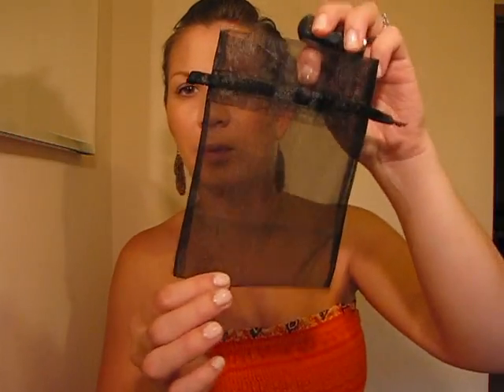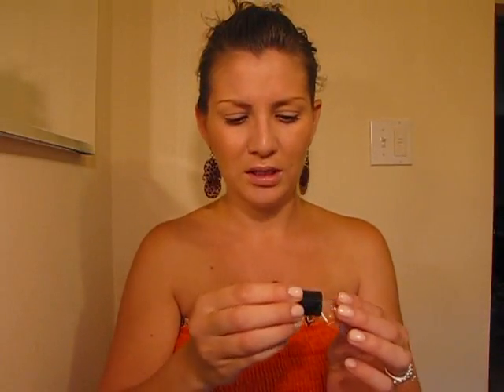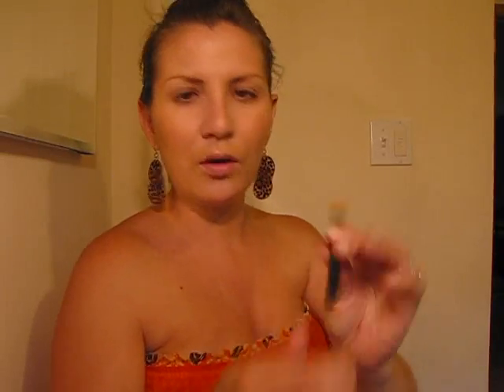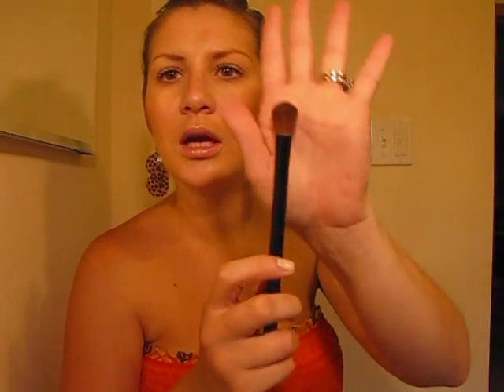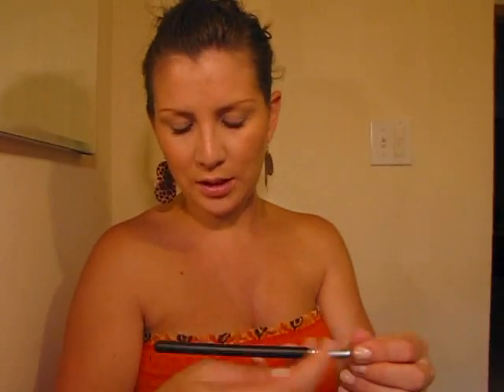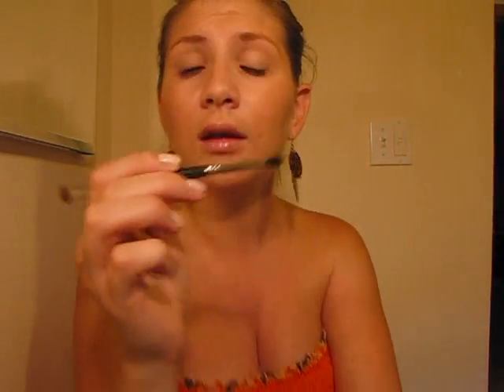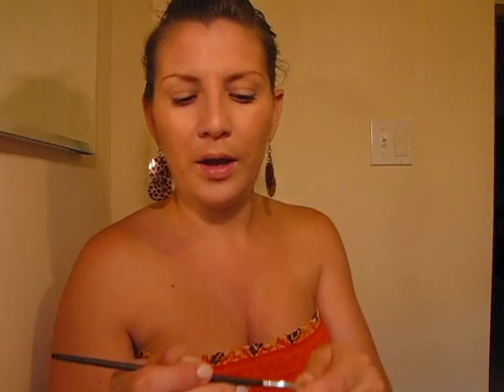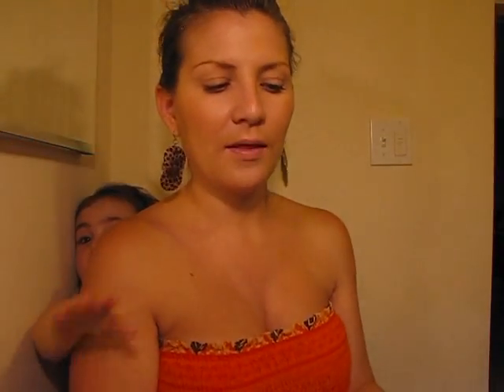Coastal Scents Haul (Part 2-Makeup Brushes)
Part Two of my Coastal Scents Haul...these are complete first impressions...not reviews! After I start using the brushes it will be easier to tell you how I like them.

To purchase any of the products mentioned please visit their website!

Please visit and "Like" my Facebook Fan Page!